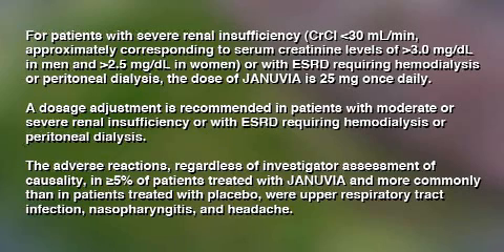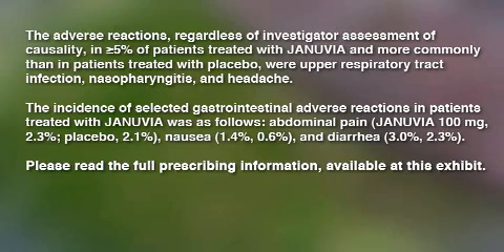JANUVIA MOA USHH.wmv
Januvia Mechanism of Action